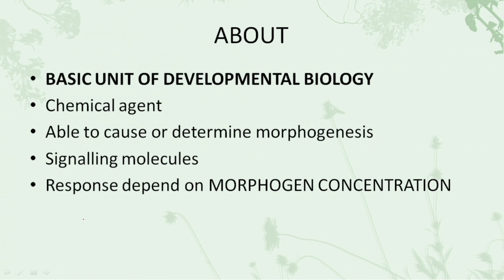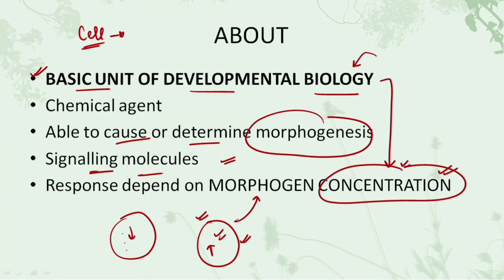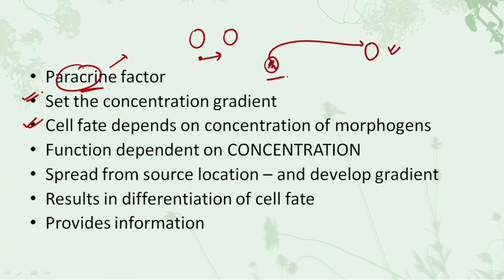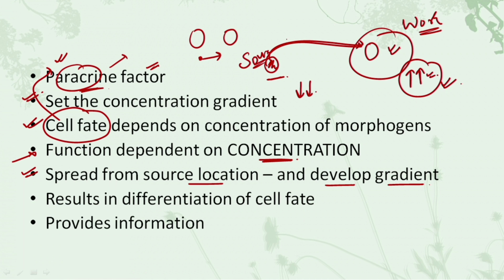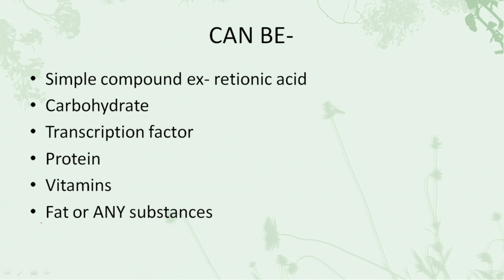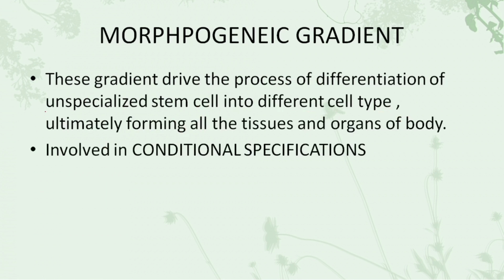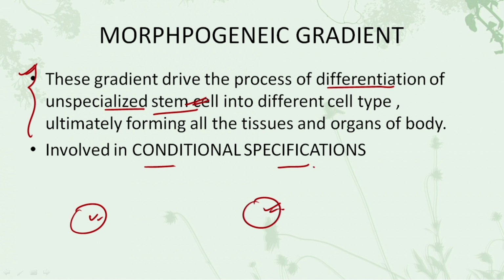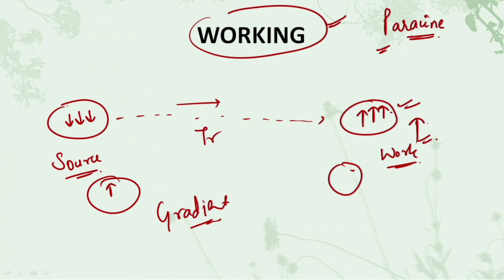Developmental Biology- Morphogens | Nature | Working | Gradient | CSIR NET